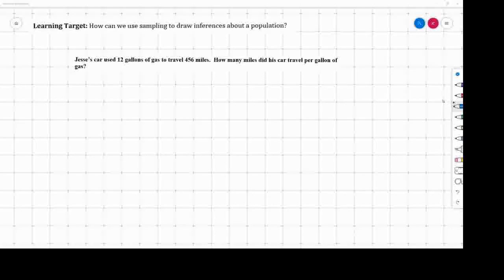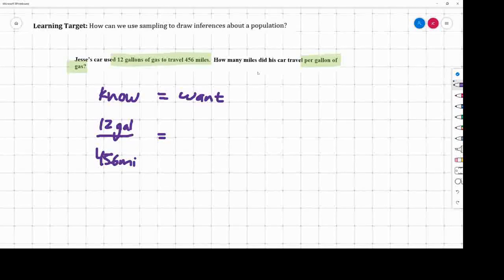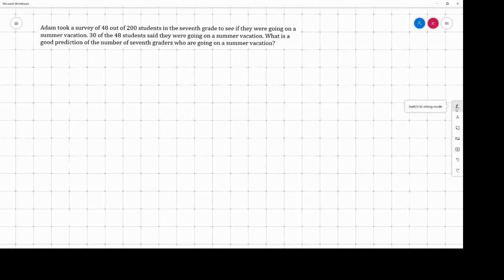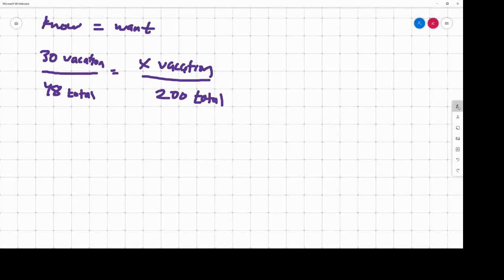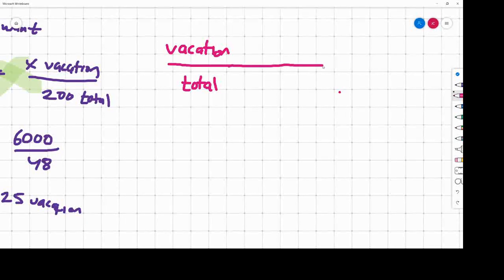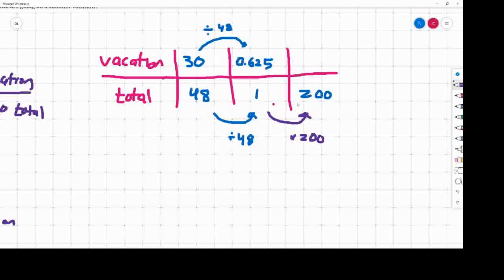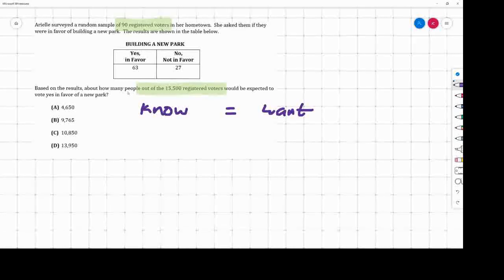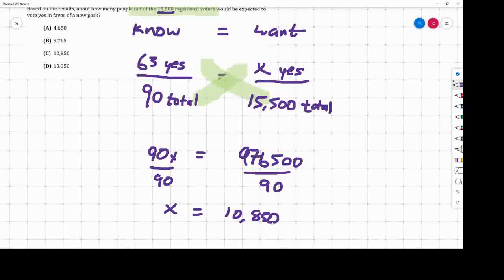Predictions with Statistics